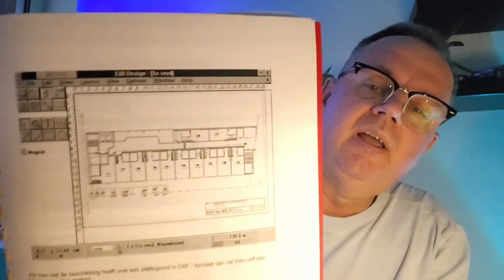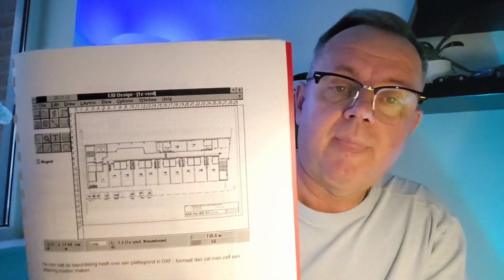episode1: KNX RAW, How I started.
In this first vlog i will start with my own story how I got involved with what is now called KNX.
A little trip down memory lane, witht the start of EIB in the Netherlands,  about ETS1.3, the first Light +Building exhibition in the year 2000 in Frankfurt and an OLD collectors item.

If you like to join me and tell your story in maximum 15 minutes, leave me a comment and we will make a ZOOM call to discuss a little bit to share eachothers expectations. lets get this vlog roling.